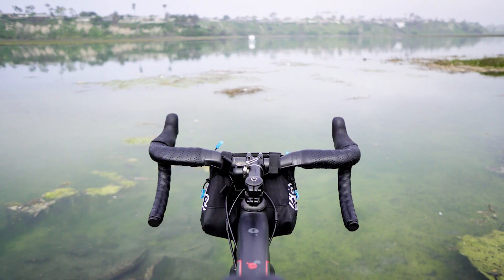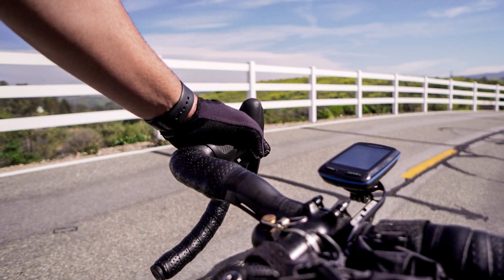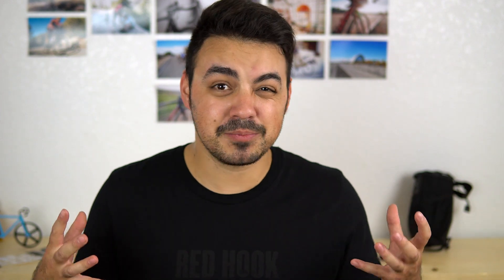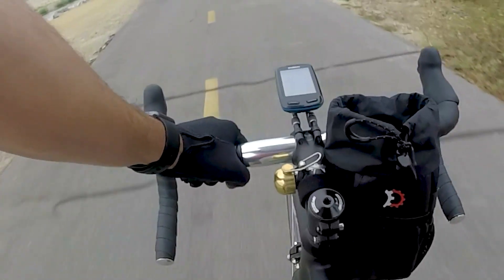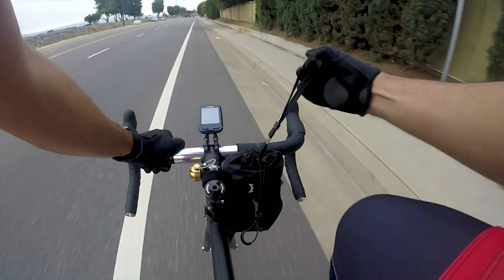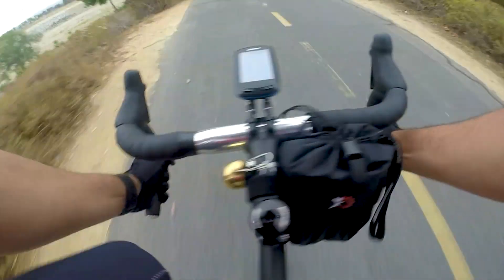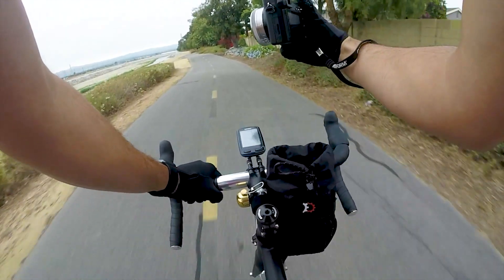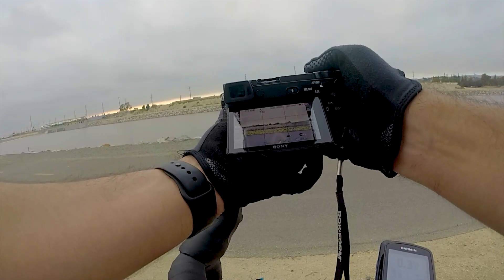How to Carry your Camera on your Bike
I wanted to create this video to show a easy solution to bringing your mirrorless or point and shoot camera with you on your bike rides.

LockedInShow